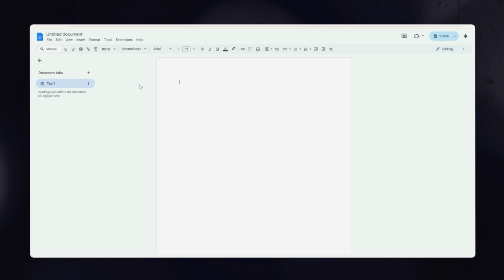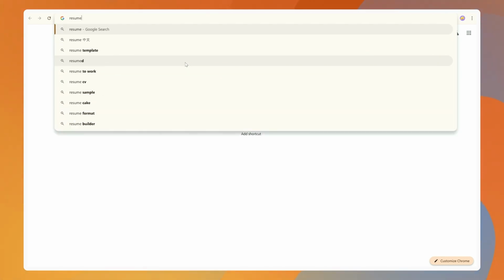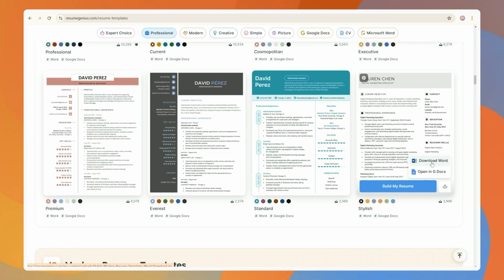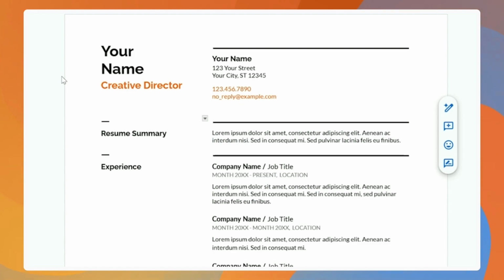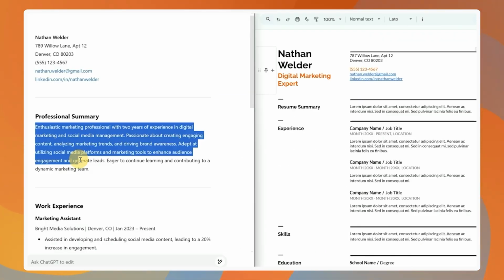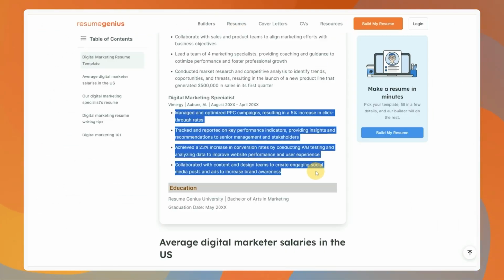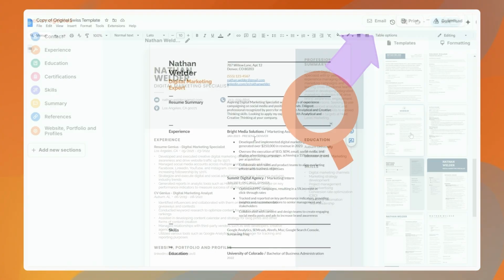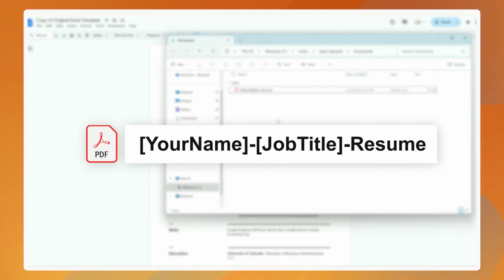How to Make a Resume in Google Docs (with FREE Templates!)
🔹Need contents for your resume? Generate it with our AI Resume Generator

🪜Instructions to Download (Last updated 2026-Apr-30):
1. Use the top link to access our resume templates hub page.
2. Choose a template with a "Google Docs" tag under it
4. Press “Make a Copy” in the new tab to start editing your template!

In this video, we guide you step-by-step on how to use Resume Genius’s free resume templates to make your own resume in Google Docs. Check out the links below for even more templates and resources!

🔍Timestamps:
00:00 Why Use a Resume Template?
00:24 Pick a Free Template and Open in G Docs
00:45 Tips & Tricks to Easily Edit Your Template
01:45 Export Your Resume
02:06 More Helpful Tools & Resources